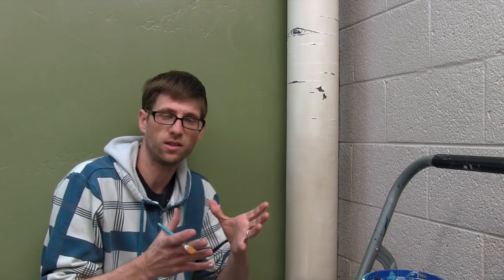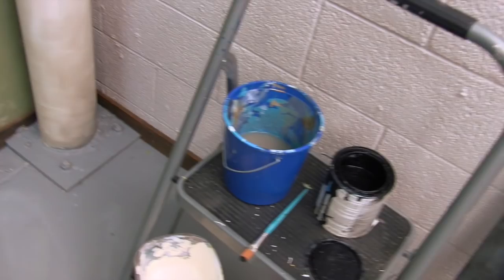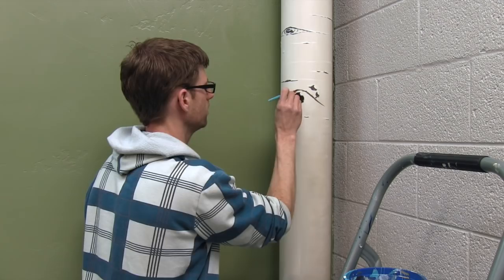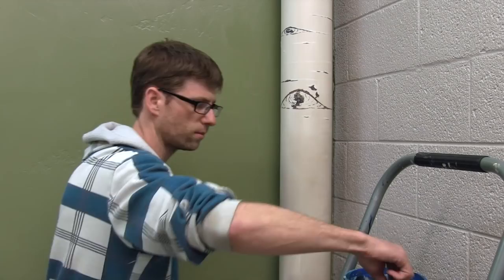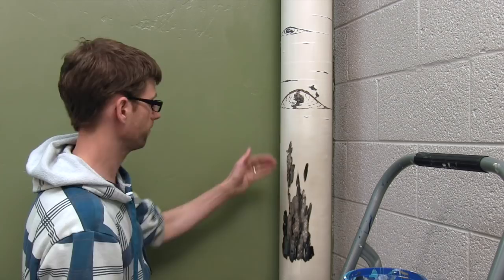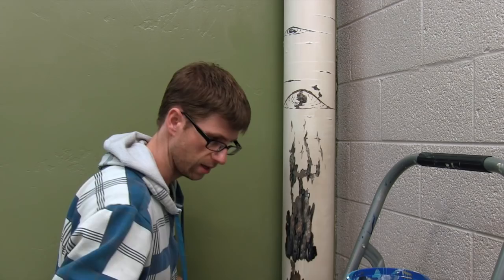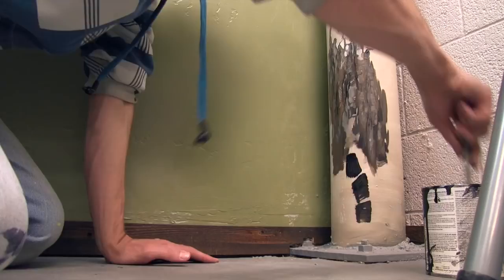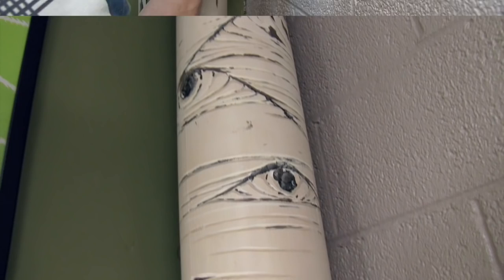Painting Aspens Tree Trunks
The first Mural Joe show with the new format: taking comments from viewers on previous videos plus a quick "how to" lesson.  Next week will be taking comments from this video. See you then!